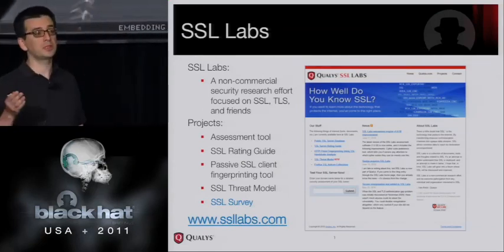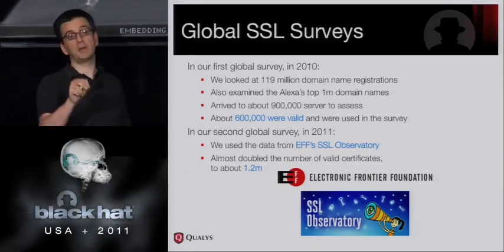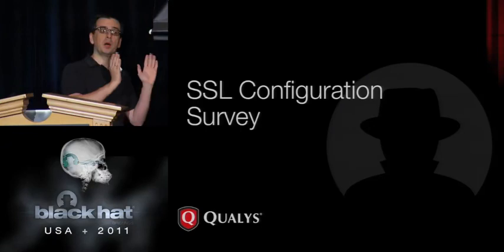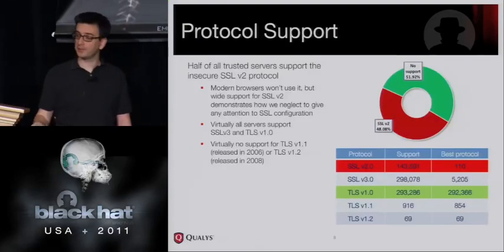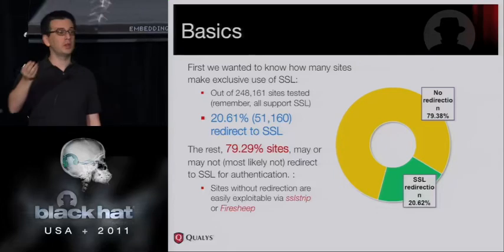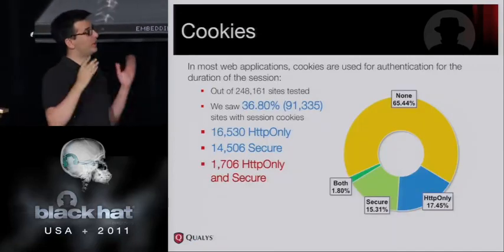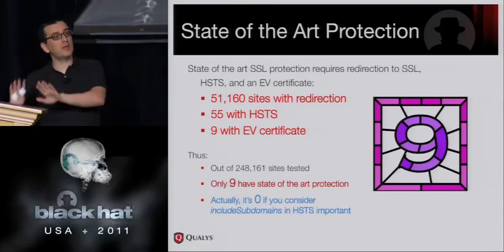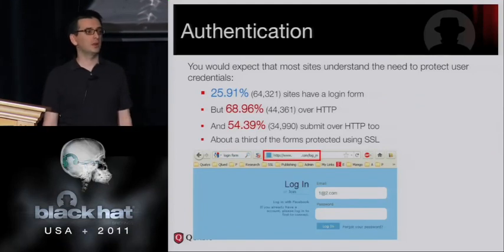The Ultimate Study of Real Life SSL Issues Ivan Ristic